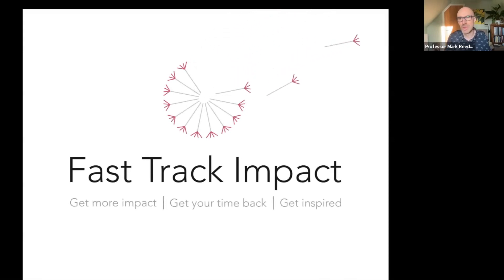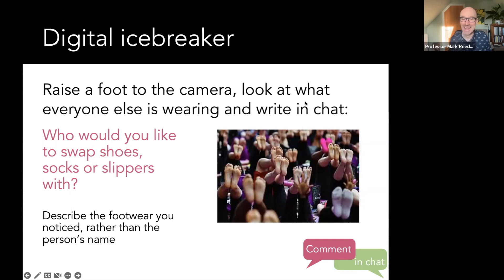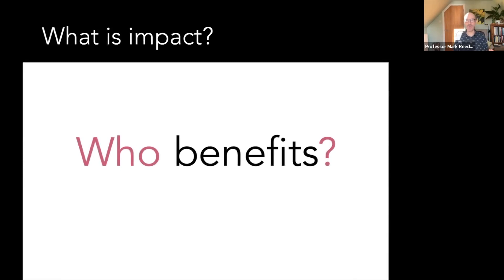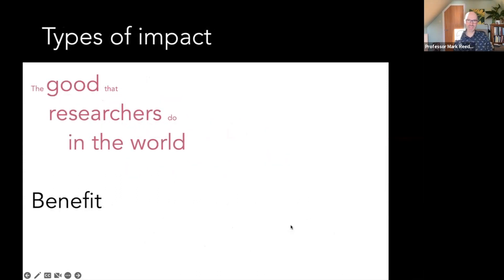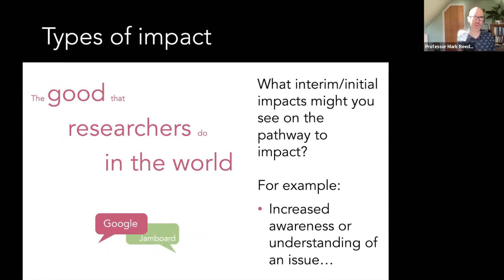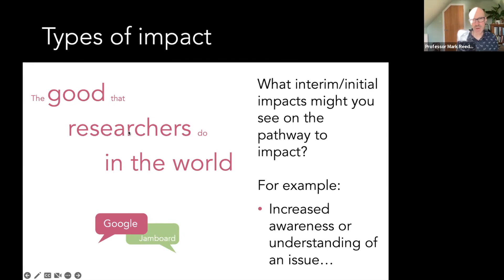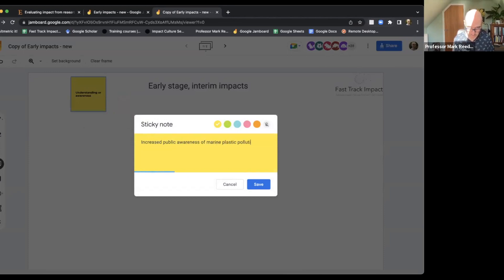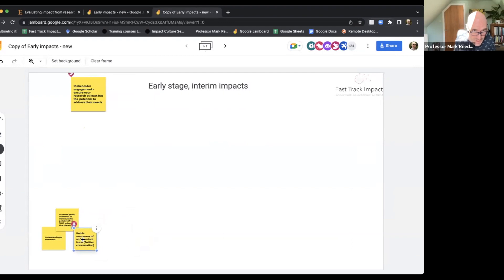Fast Track Your Impact: time saving tools to increase the impact of your research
Learn how you can achieve more impact in less time from your research with Prof Mark Reed.